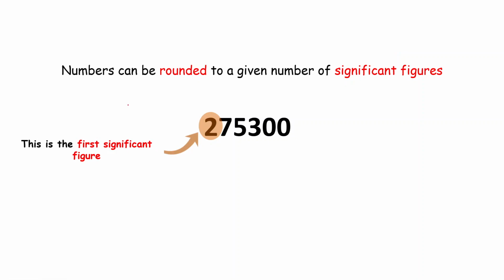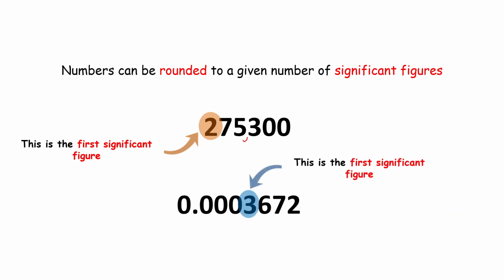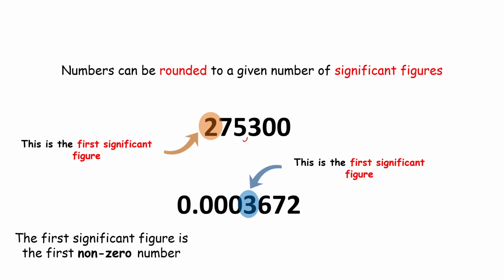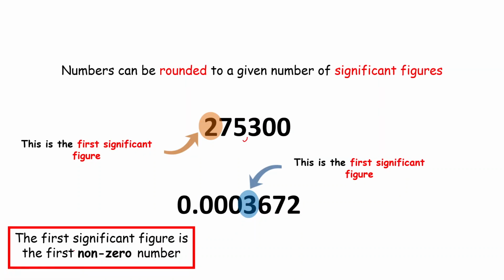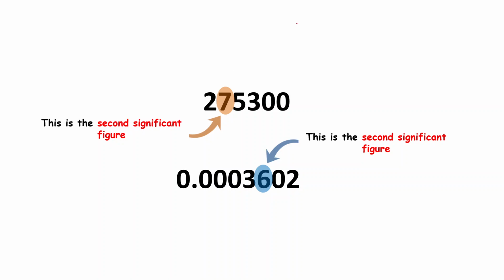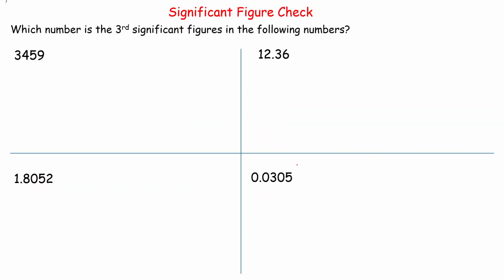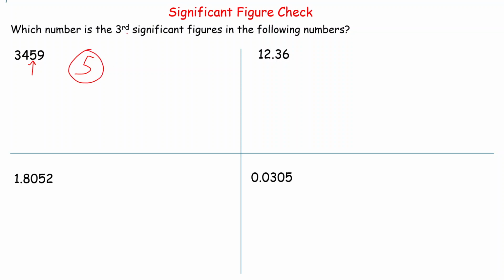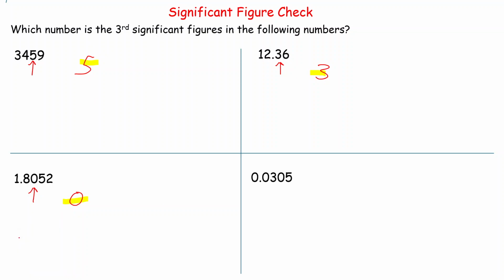55) Understanding Significant Figures